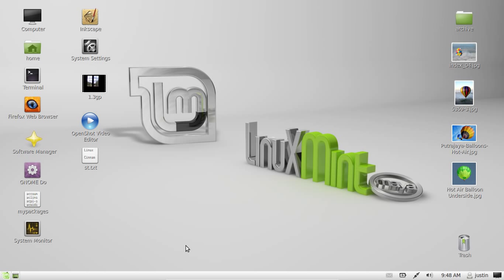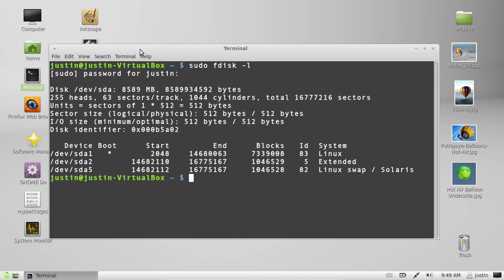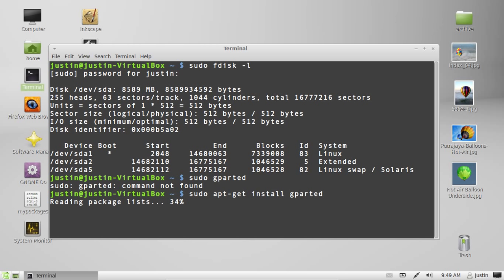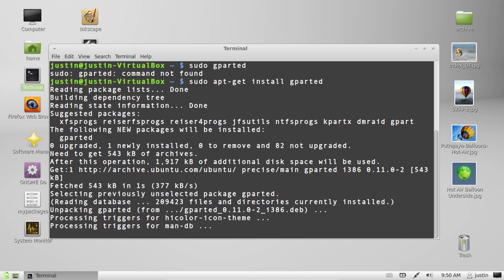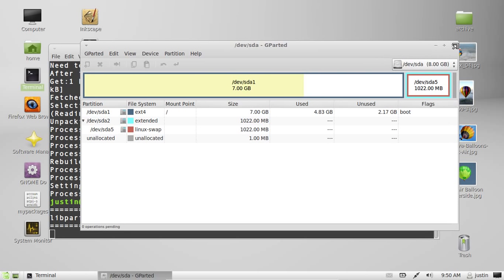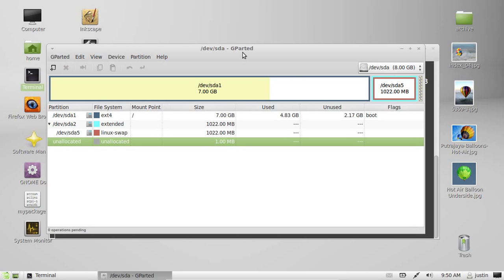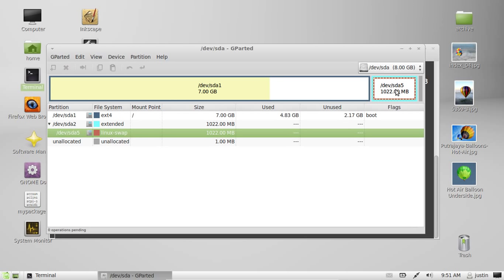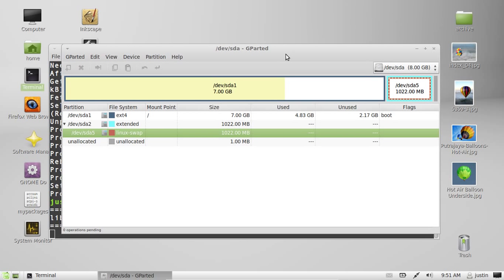list all partitions in linux mint 13!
here's a couple of ways to get an really informative list on what partitions you have on your drive